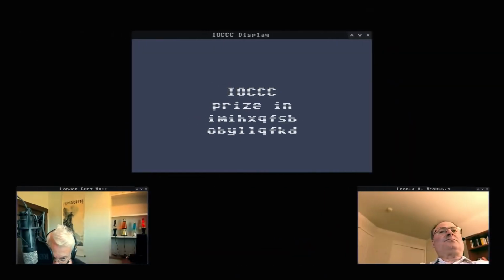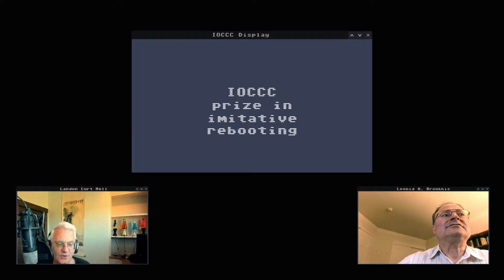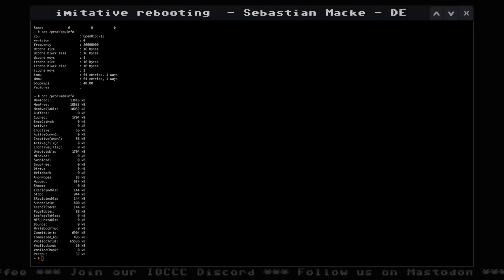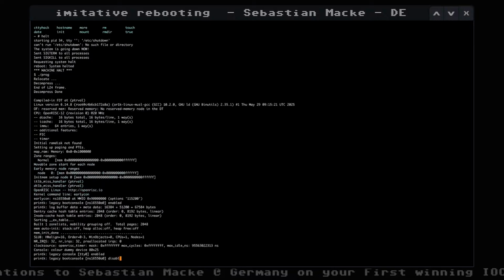IOCCC28 - 2024/macke - Prize in imitative rebooting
2024/macke - Prize in imitative rebooting - OpenRISC CPU and Linux

The 40th Anniversary International Obfuscated C Code Contest is here,

to us.